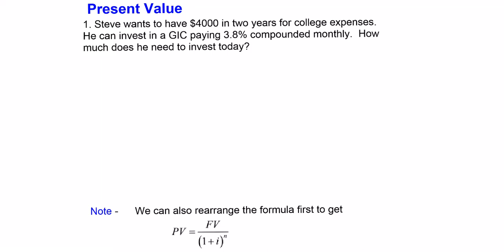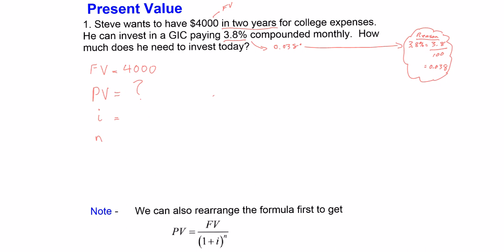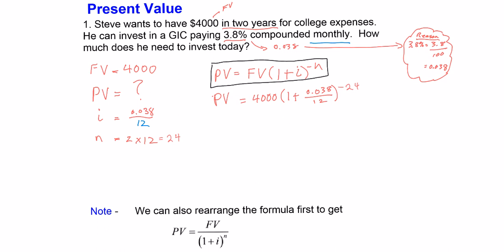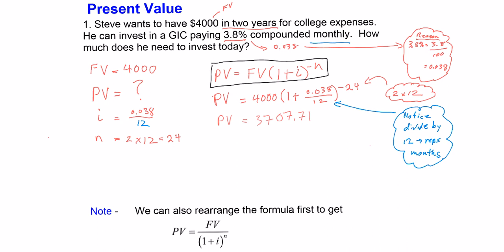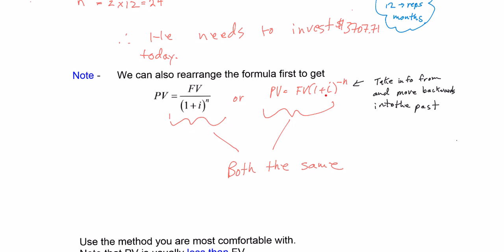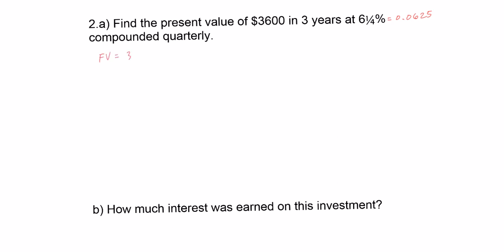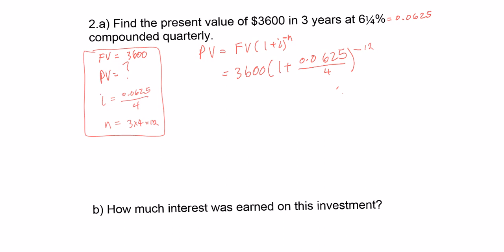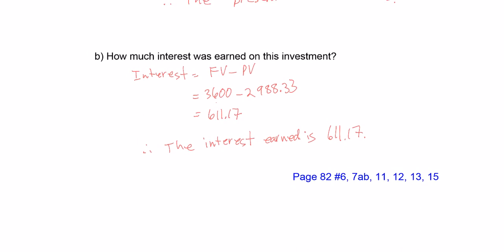MAP4C U4 2 Compound Interest Present Value